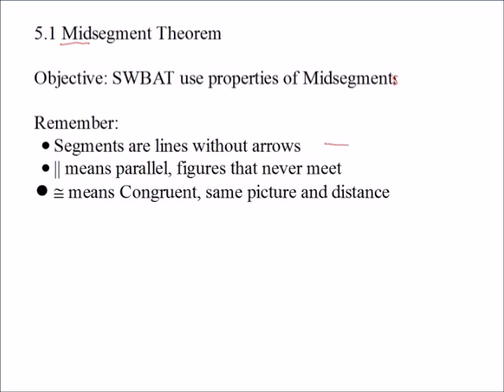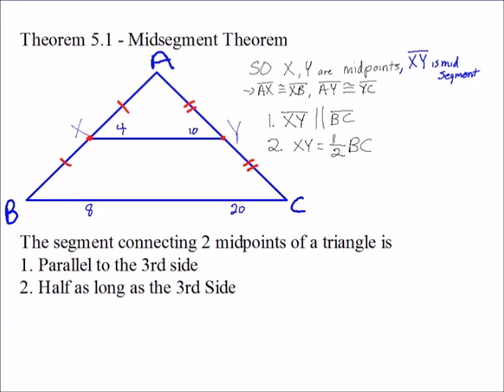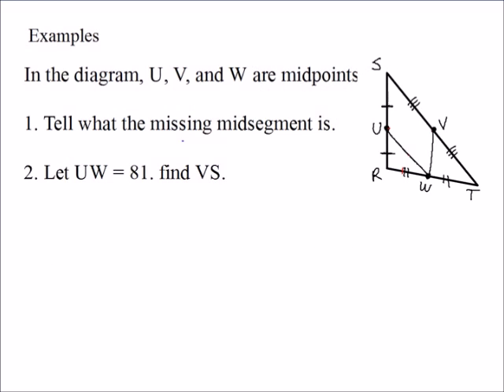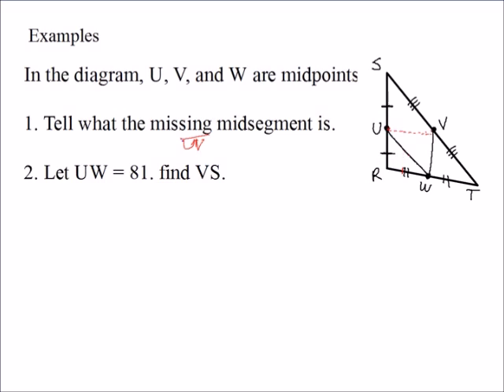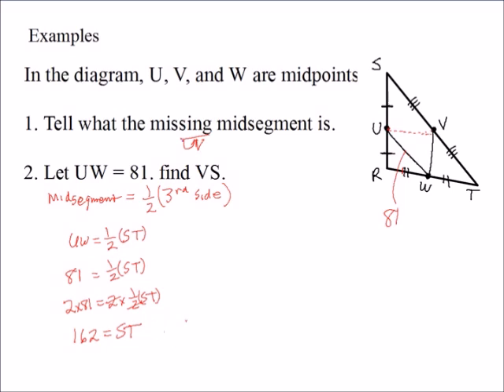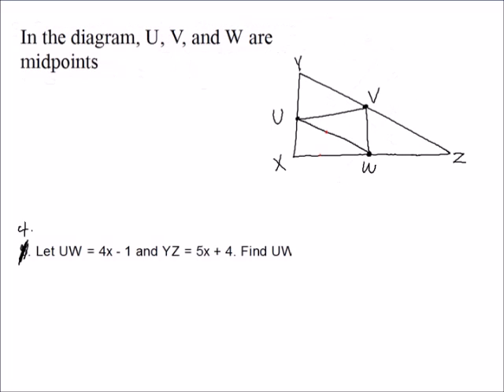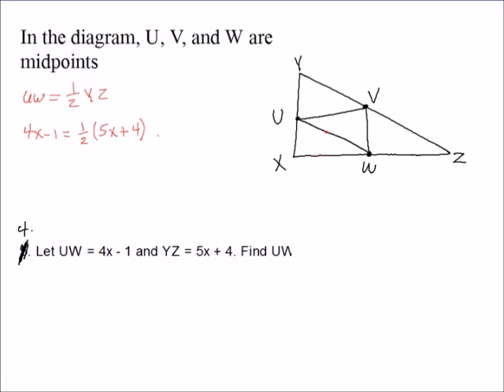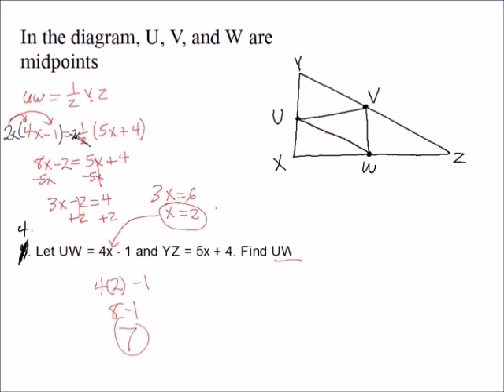[Geo] 5.1 Midsegment Theorem